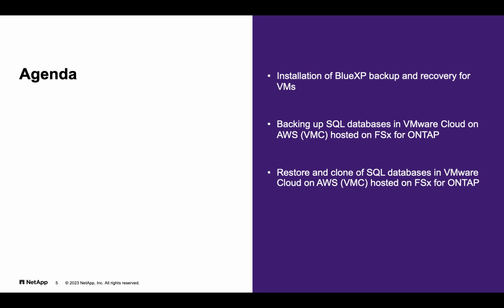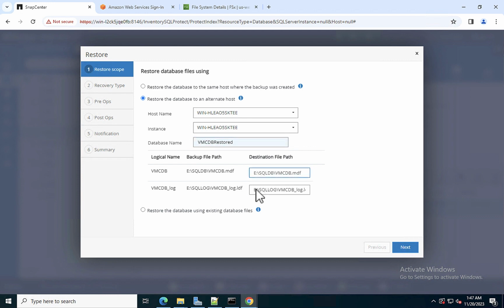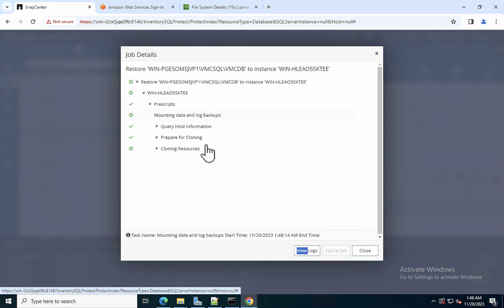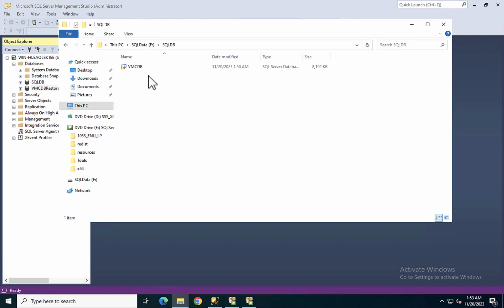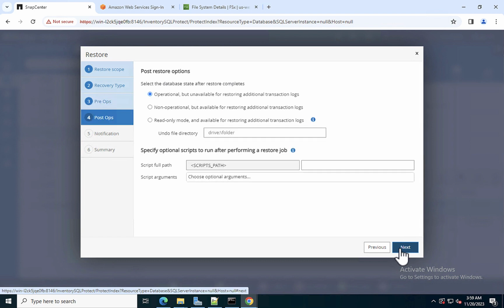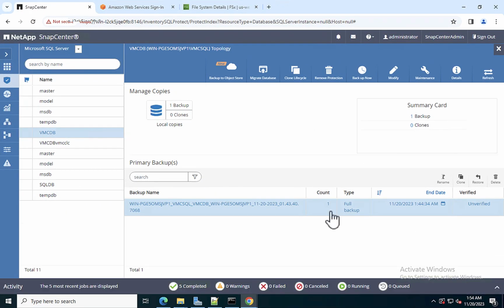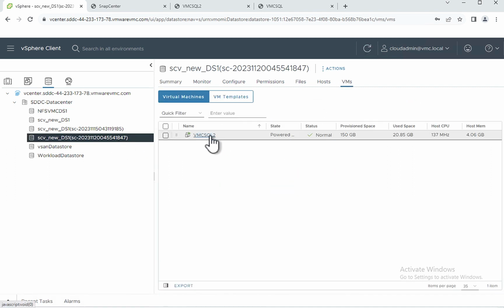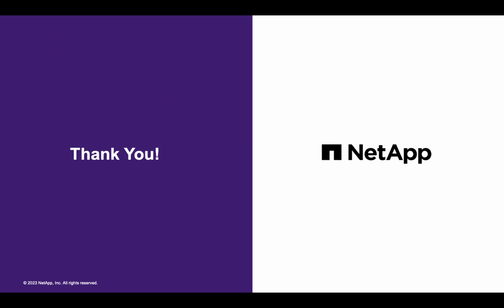Protect SQL databases with BlueXP backup and recovery for VMs, part 3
Learn how to perform a restore, both in-place and to an alternate host, and how to clone SQL databases hosted on VMC FSxN using BlueXP backup and recovery for VMs and SnapCenter.